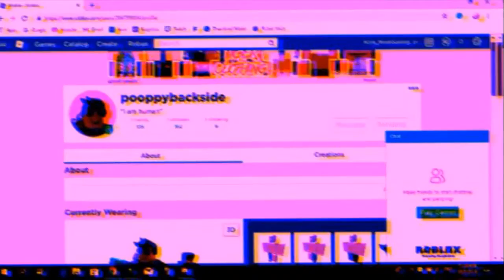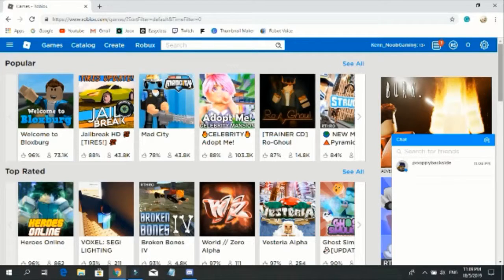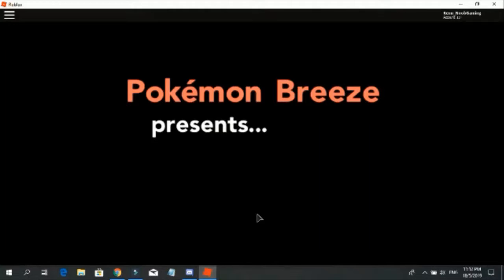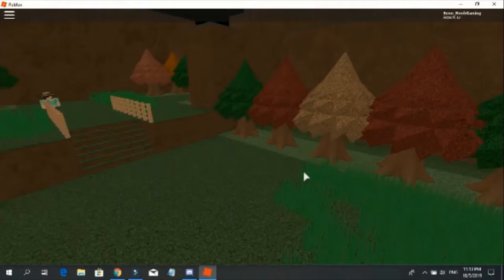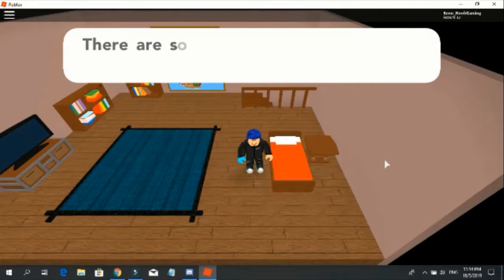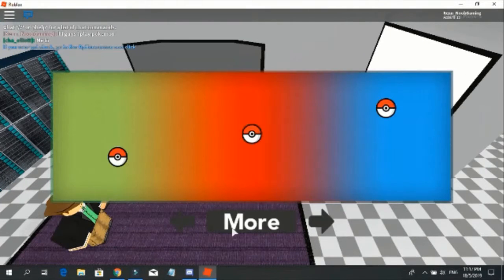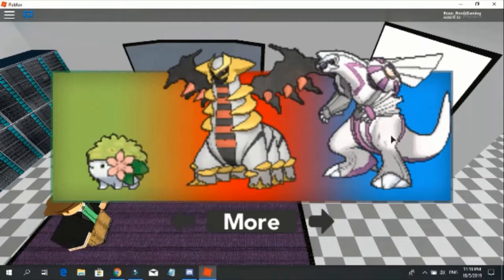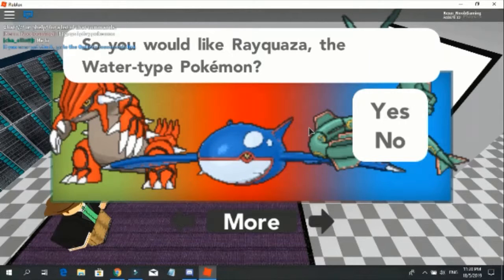A Small Trip Back In Time | Roblox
Went back to play a bit of roblox and see how it goes